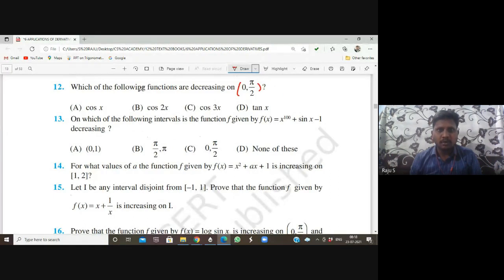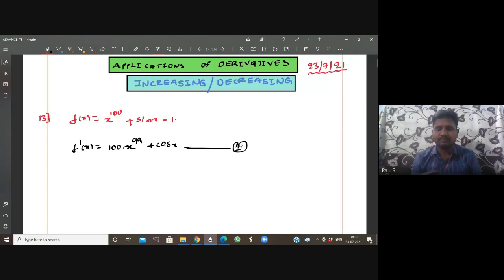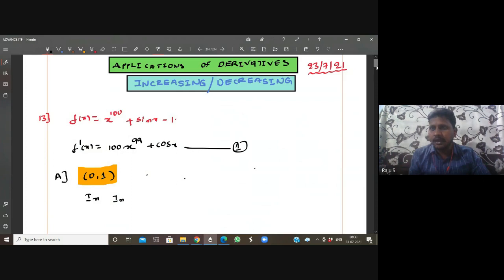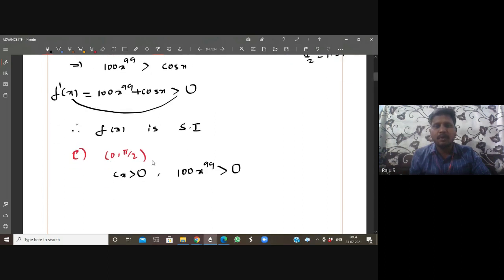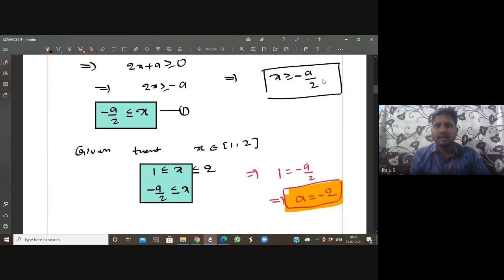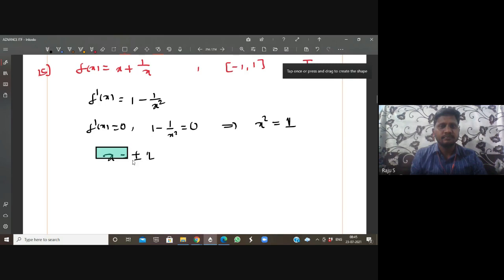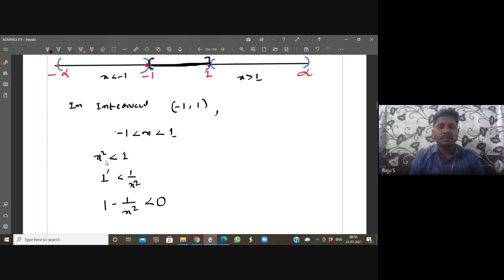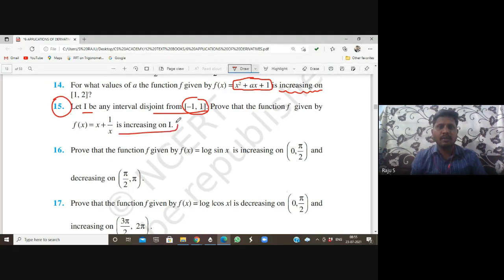05 INCREASING AND DECREASING